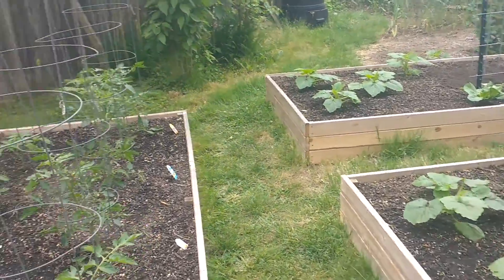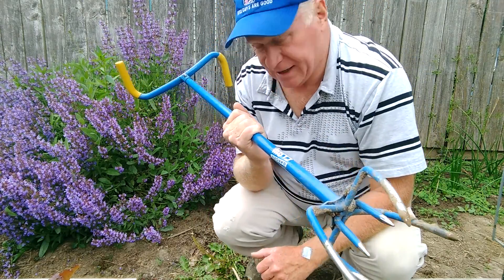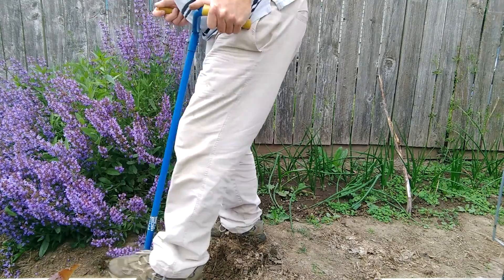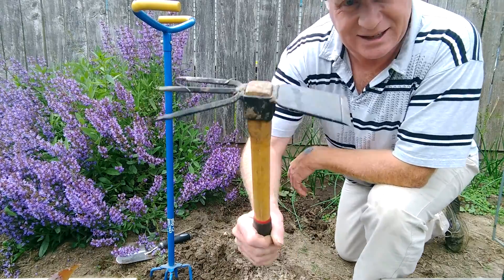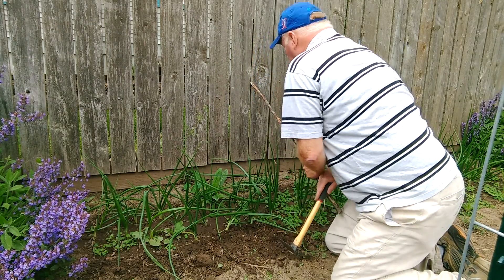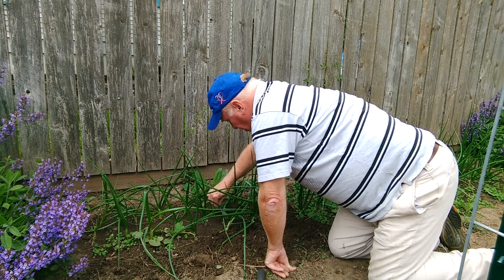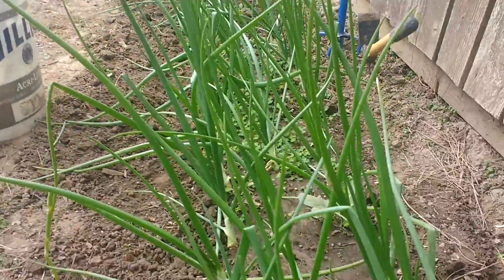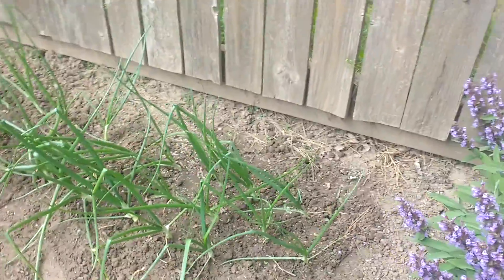Weeding made easy(er)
Who likes weeding? Raise your hand! Anyone? Hello? I didn't think so. Well, I have three tools that I use that make weeding suck less. Watch and find out.